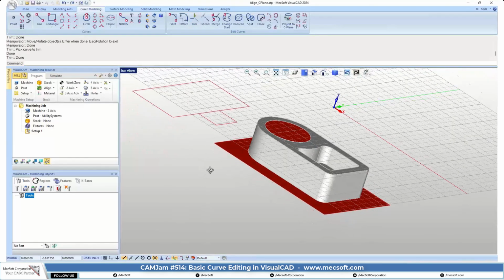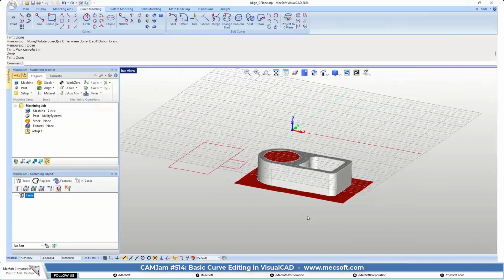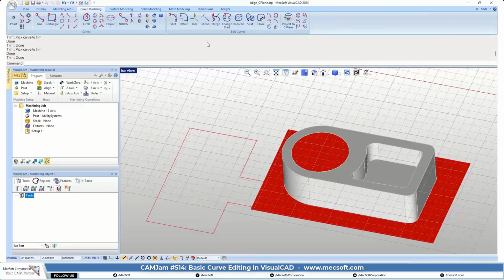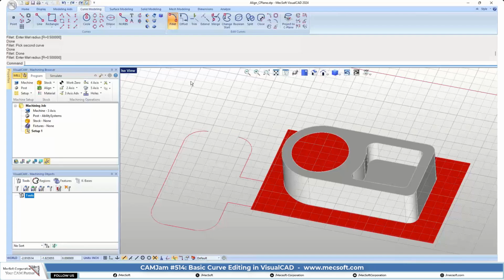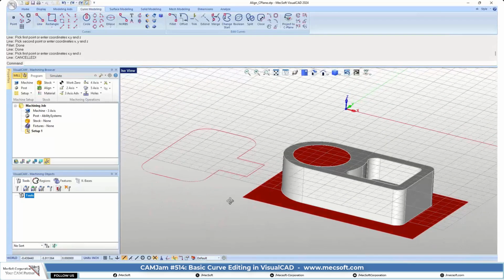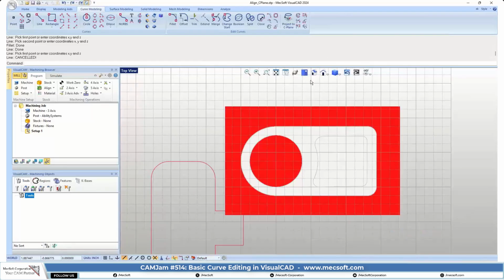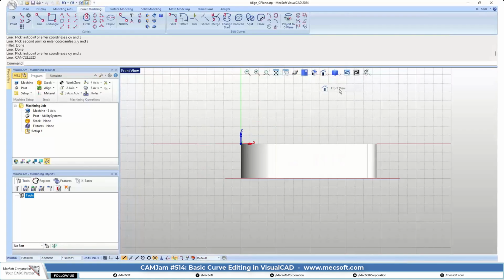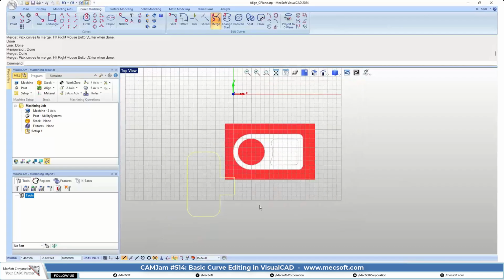Basic Curve Editing in VisualCAD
Watch this video to learn how to perform basic curve editing in VisualCAD.